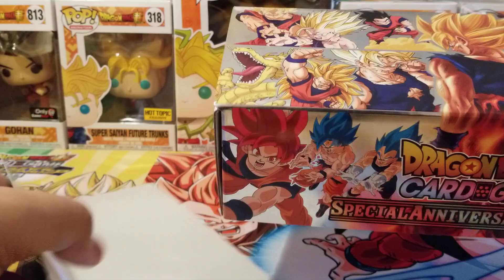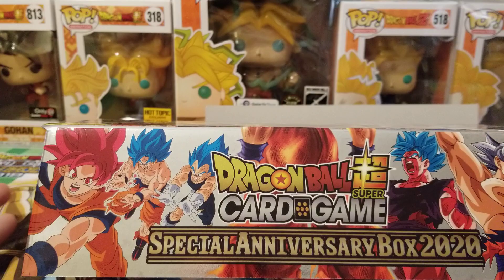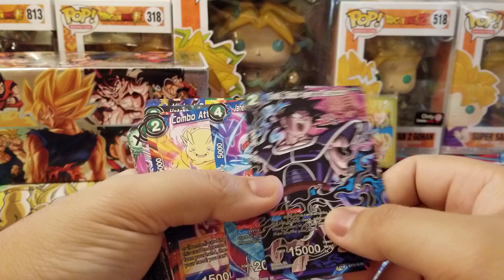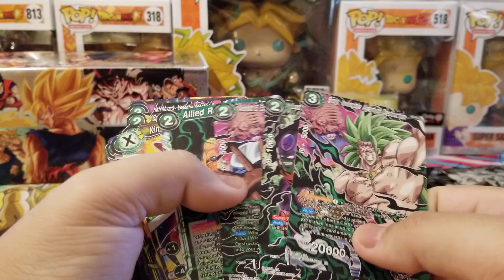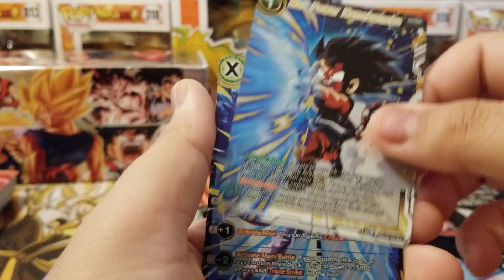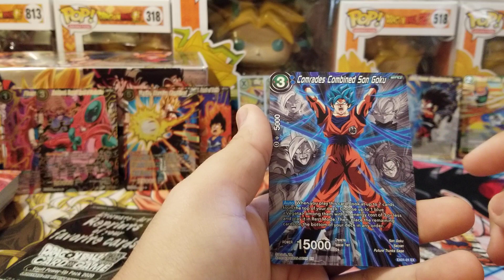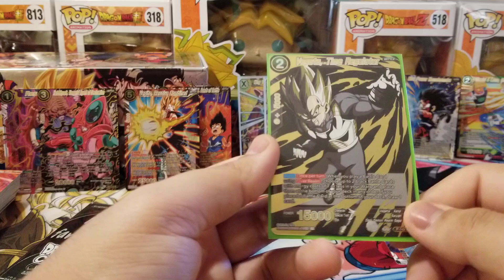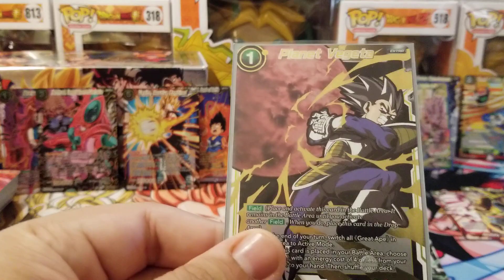Dragon Ball Super TCG Aniversary Box 2020 Opening!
Hello fellow Saiyans and other lifeforms! In today's video, we will finally be opening up the Anniversary Box 2020! I hope you guys enjoy it!